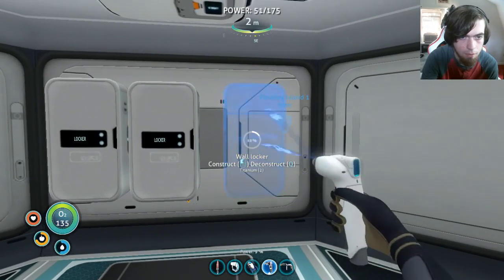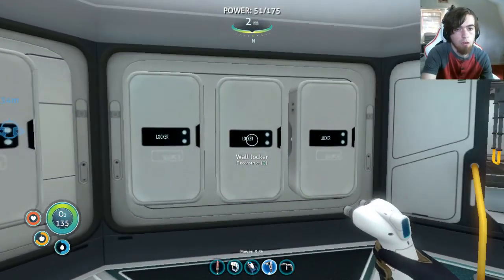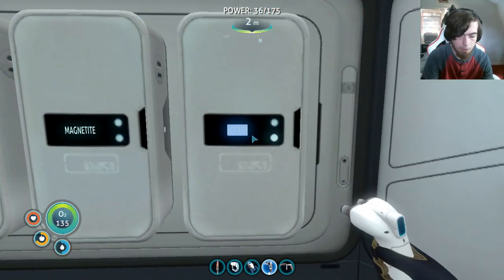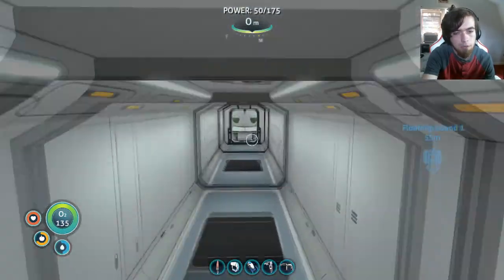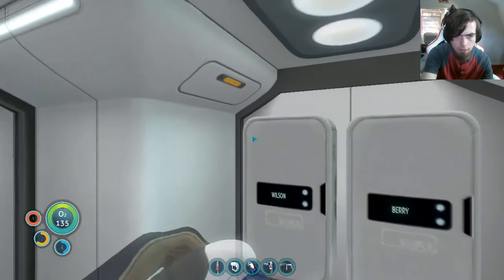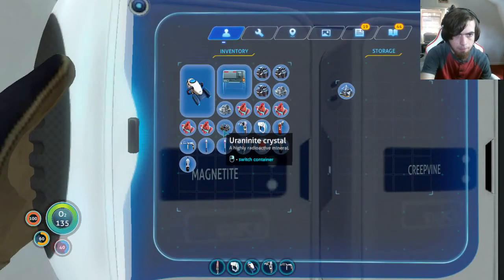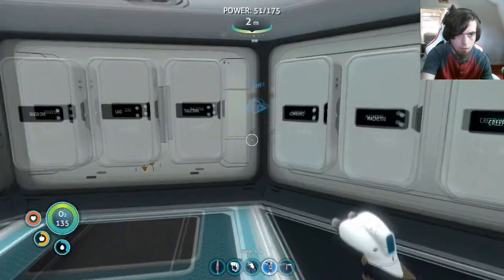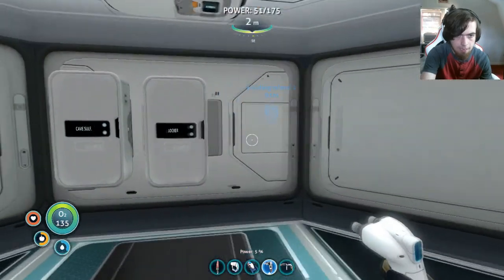The Continuataion OF Building My Extra Lockers In Subnautica!